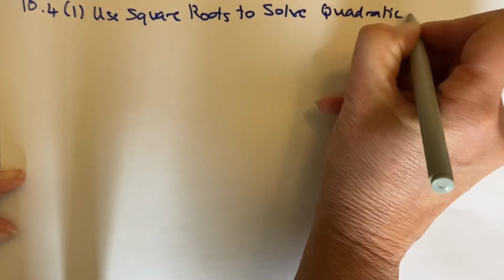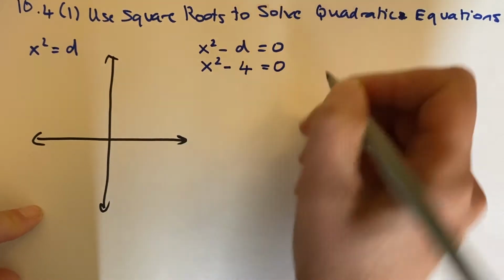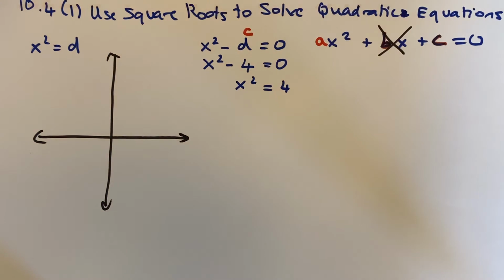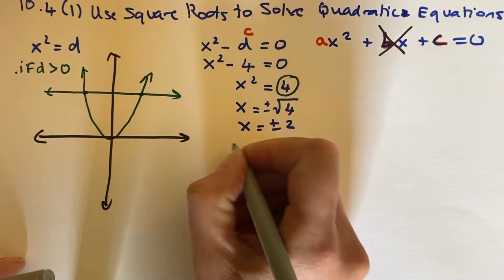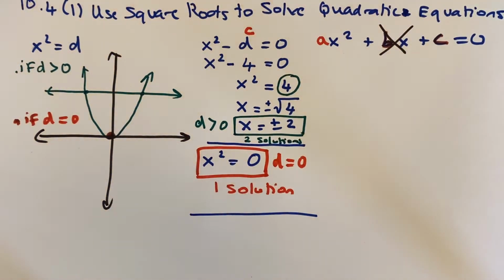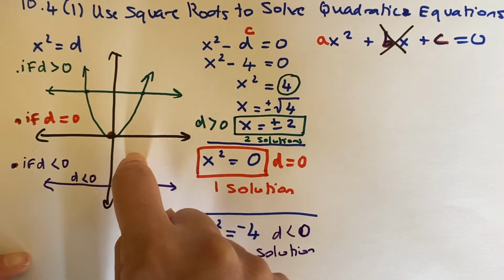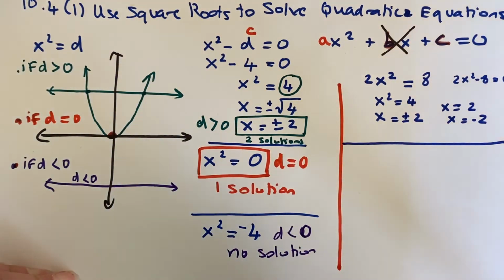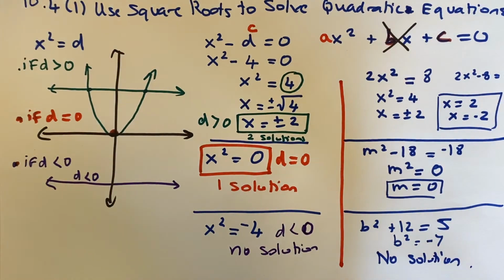10.4: Solving a Quadratic Equation using Square Roots